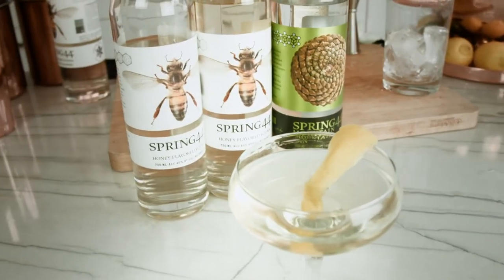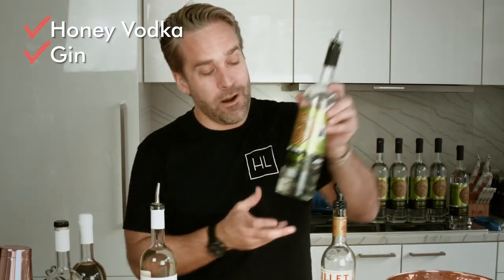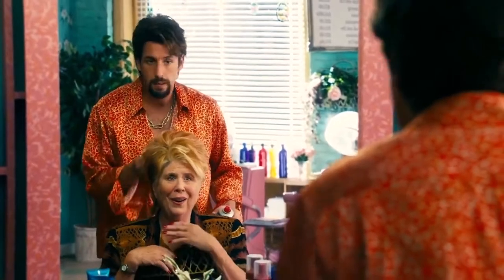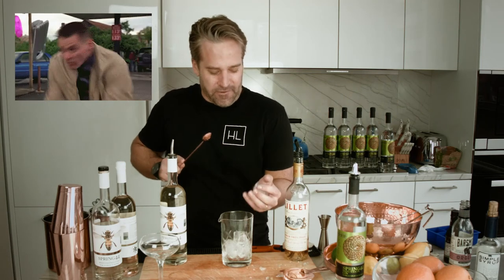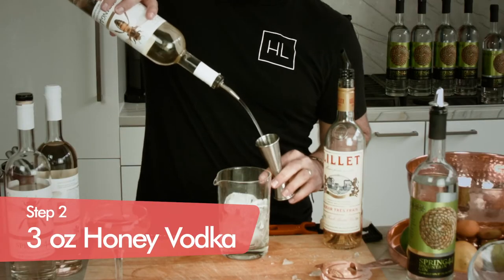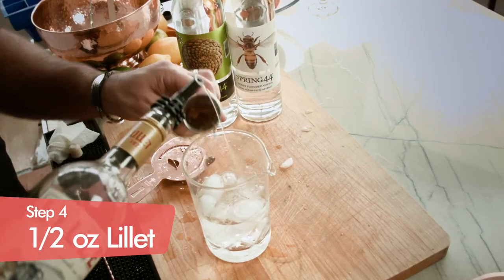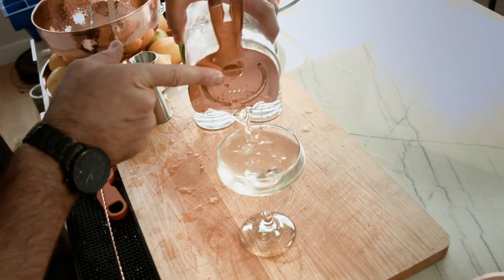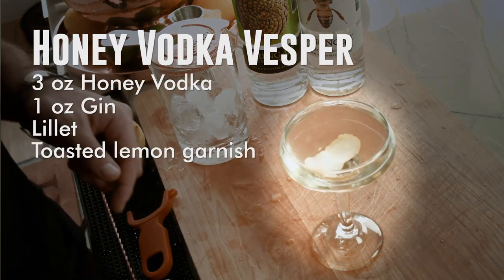How to Make a Vesper | Cocktail Recipes | How to Party with Tyler Hollinger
Remember, don't shake your Martinis...!

The Vesper, also known as the Vesper Martini, was made famous by James Bond. The cocktail was invented by none other than Bond author Ian Fleming. The Vesper first appeared in his book “Casino Royale,” which was published in 1953 and gets its name from fictional double agent Vesper Lynd.

When Bond orders the Vesper, it comes with strict instructions that must be followed by any who make it: “Three measures of Gordon’s, one of vodka, half a measure of Kina Lillet. Shake it very well until it’s ice-cold, then add a large thin slice of lemon peel. Got it?”

With respect to 007, shaking a Vesper can result in an overly diluted drink. The golden rule is to always stir a spirit-only drink. And we see no reason to change that here.
RECIPE:
* 3oz. Honey Vodka
* 1oz. Gin
* 1oz. Lilet
* Toasted Lemon Peel

INSTAGRAM  ➤ @FestivalNYC

INSTAGRAM  ➤ @SecretSummerNYC

INSTAGRAM  ➤ @TheHighLifeProductionsCo